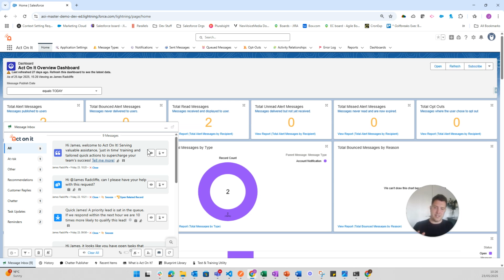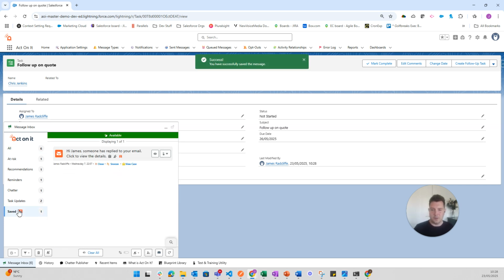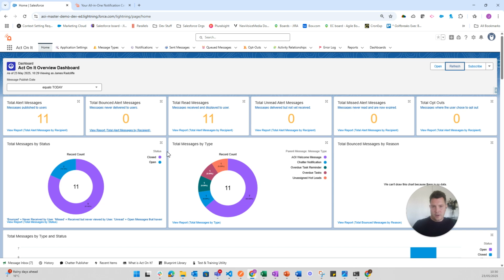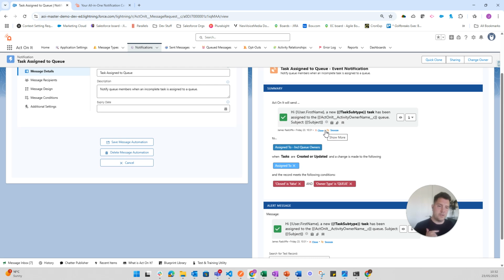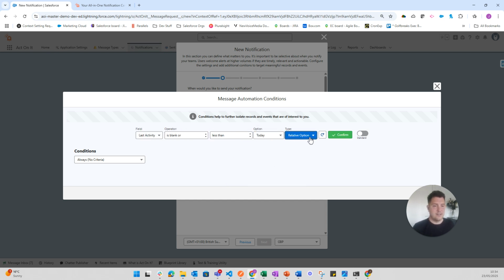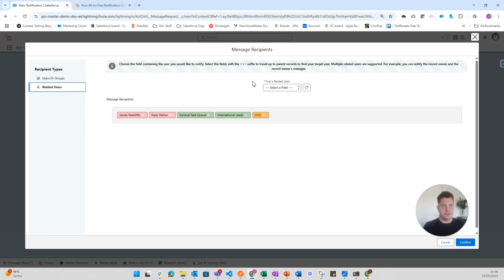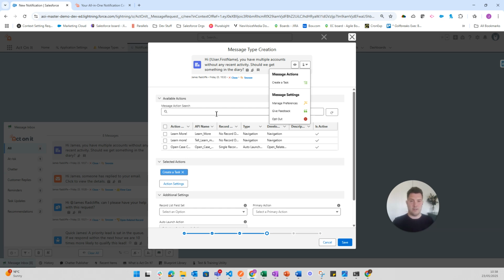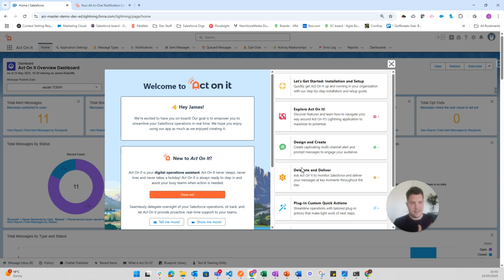Unlock 100+ Salesforce Features with This Powerful Notification App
In this video, we introduce our powerful Salesforce notification app that brings over 100+ community-requested features to your org — including a real-time, unified notification console that puts everything that needs your attention in one place.

🔔 What you'll learn in this video:
# What our app is and how it fits into your Salesforce experience
# How the real-time notification console works
# How to build your own notification solutions
# Where to find helpful articles and resources

Whether you're a Salesforce admin, developer, or power user, this app was built for you — based on your feedback, your needs, and your workflow.